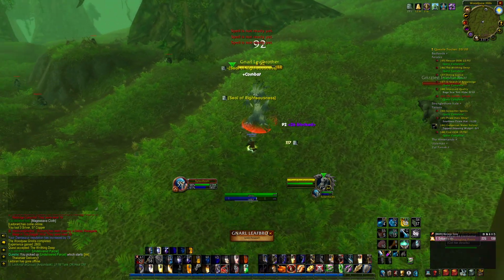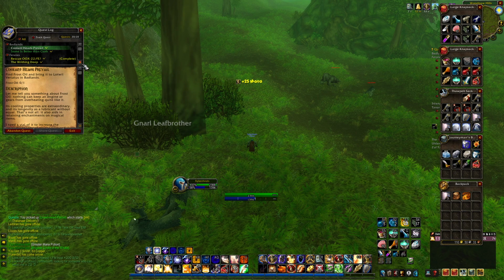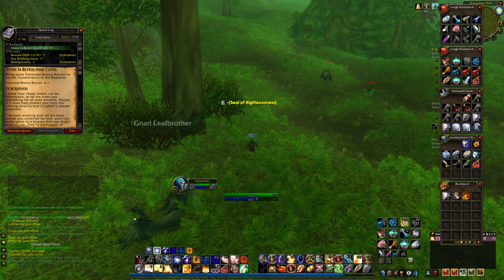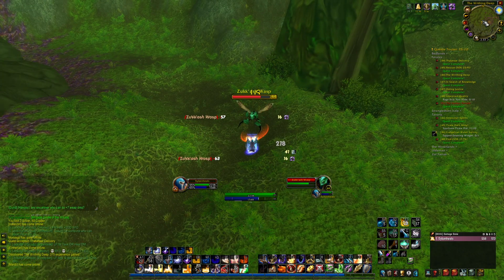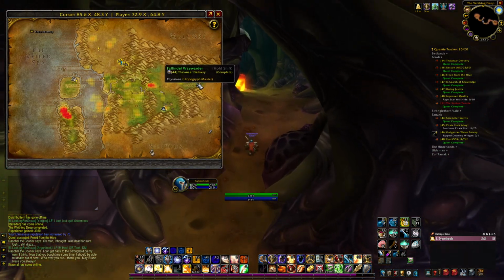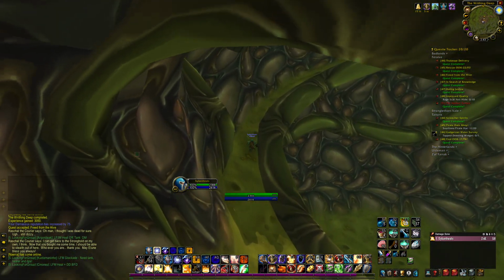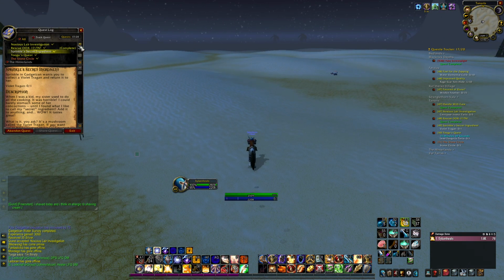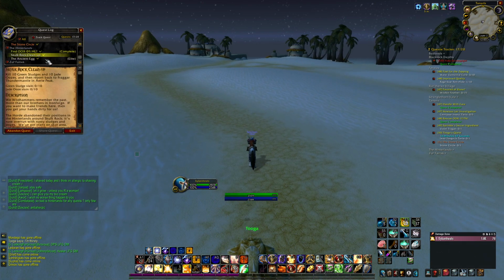#26 WOW Classic Hardcore Holy Paladin (Death = Delete), Stitches Server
Welcome to my blind Let's Play of "World of Warcraft Classic Hardcore Paladin challenge. Join me as I embark on an epic journey through the challenging world of WoW Classic Hardcore mode. In this mode, one death means game over, making the climb to level 60 a true test of skill and endurance.

World of Warcraft is a legendary MMORPG that has captivated millions of players worldwide since its release in 2004. The hardcore mode adds a brutal twist, where surviving each level is a daunting challenge. Reaching the maximum level of 60 without dying even once is incredibly difficult, requiring strategic gameplay, careful planning, and a bit of luck.

Throughout this series, I'll share my experiences, strategies, and heart-pounding moments as I navigate through dangerous zones, tackle formidable quests, and face off against deadly foes. Will I make it to level 60, or will I fall victim to the unforgiving world of Azeroth? Tune in to find out!